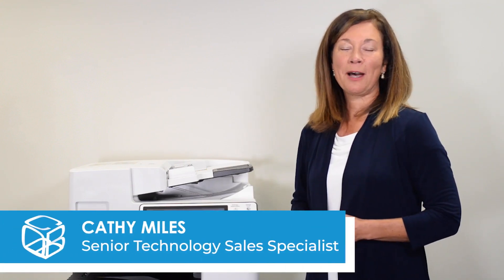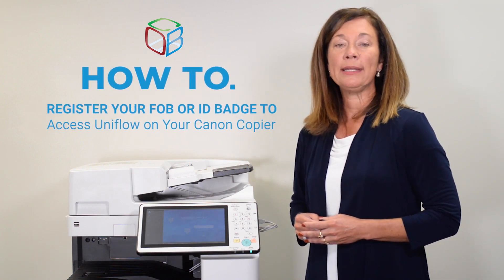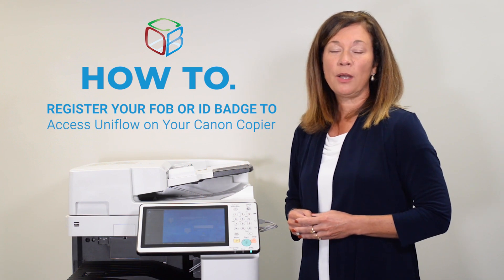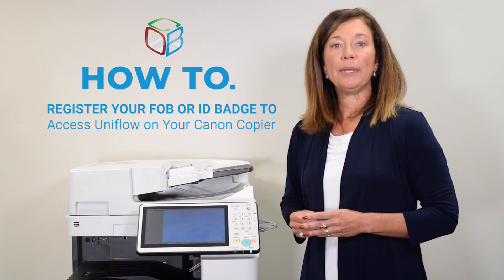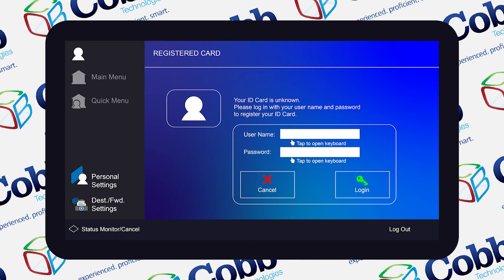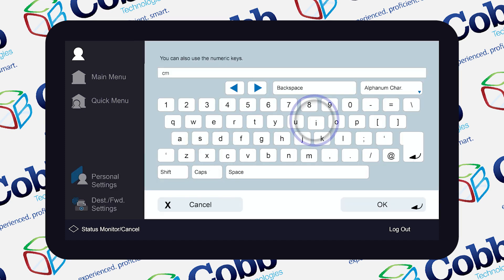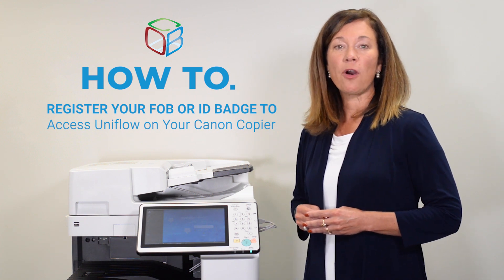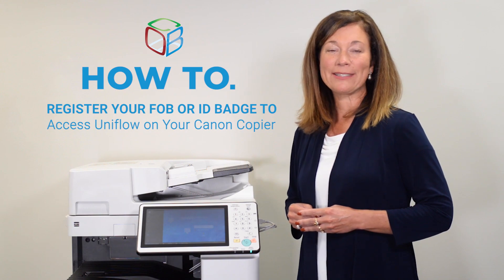How to Register Your Fob or ID Badge to Gain Access to Uniflow on Your Canon Copier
In this tutorial, watch as Cathy explains the steps to register your fob or ID badge to gain access to Uniflow on your Canon copier.